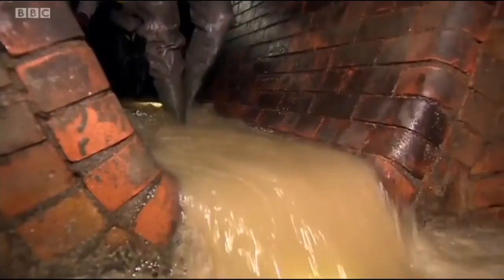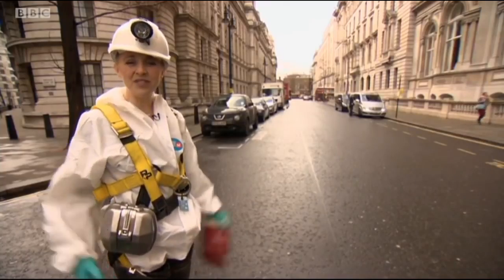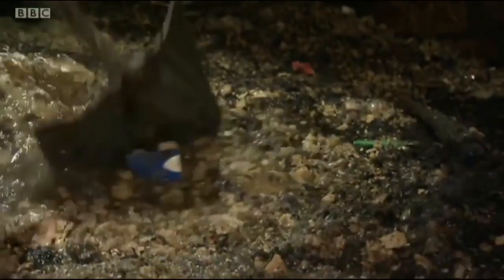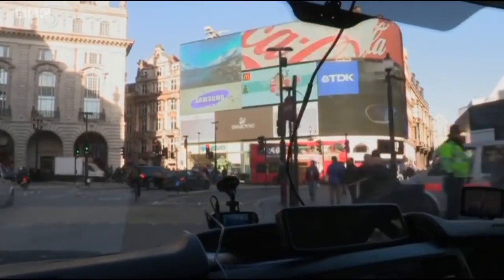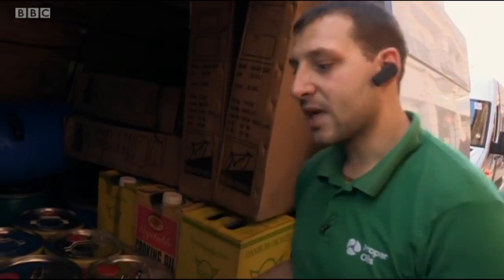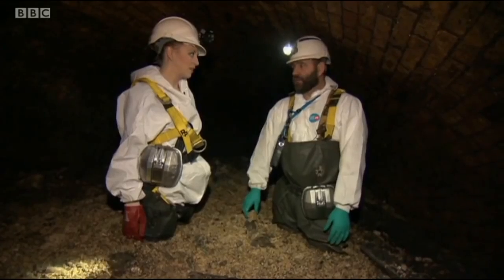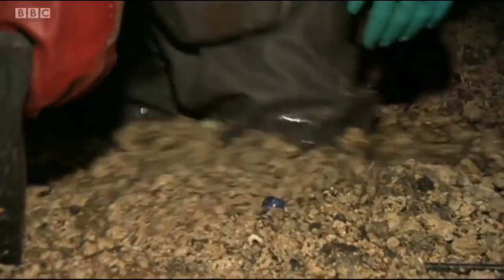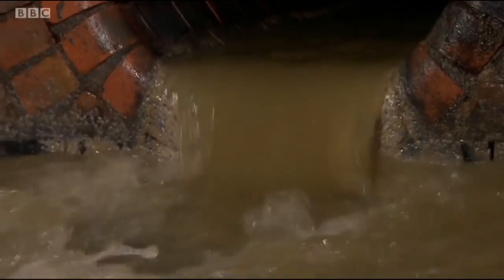London Fatburg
An example of what drainage engineers contend with.